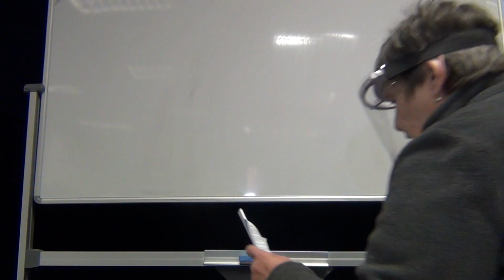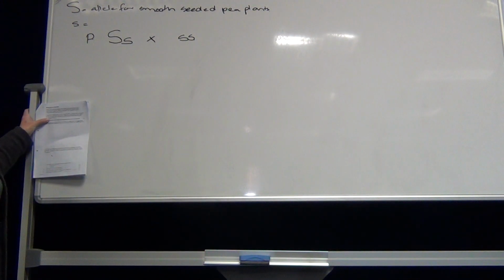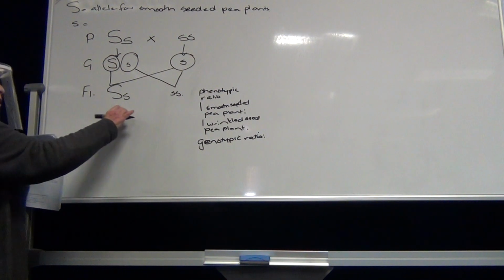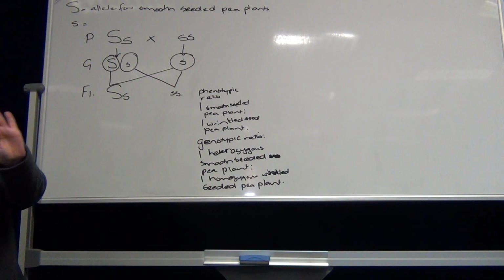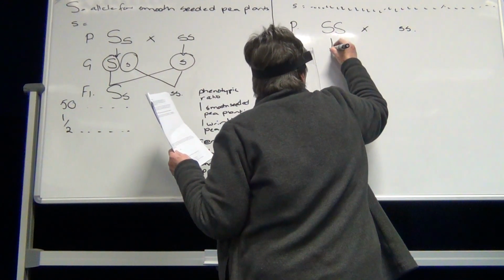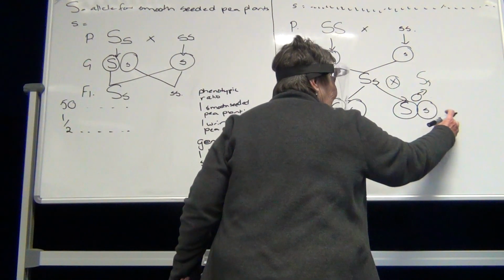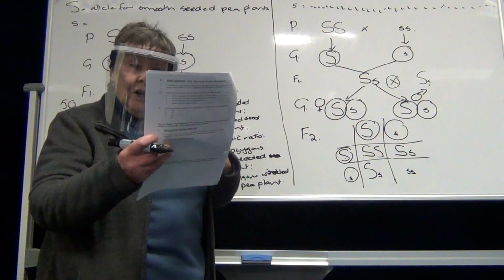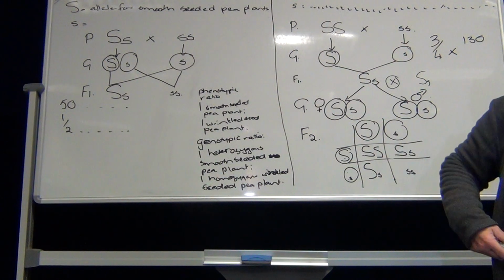Gr12 LS by JP Lesson 3 04 June